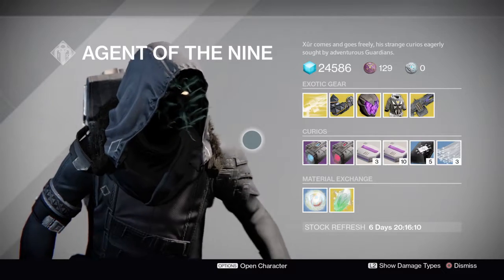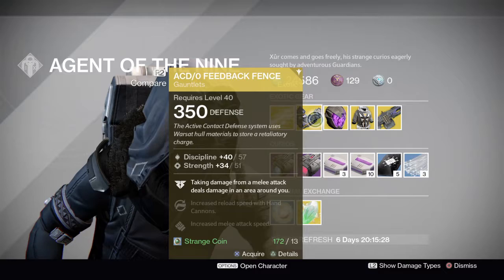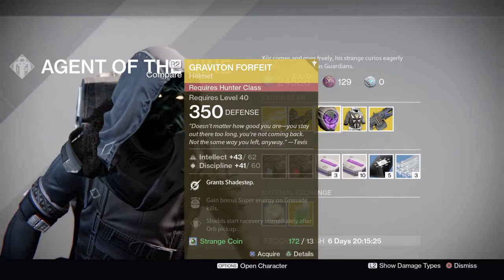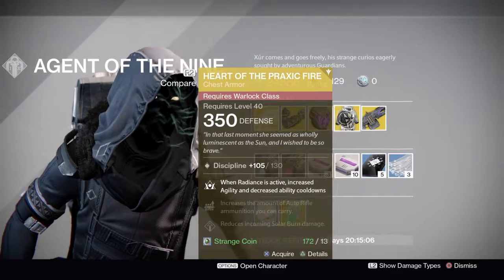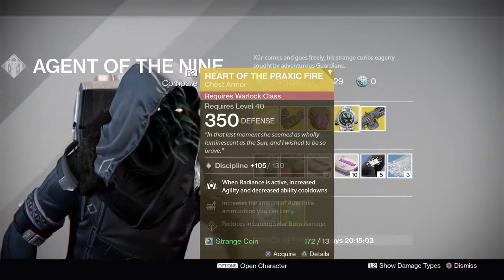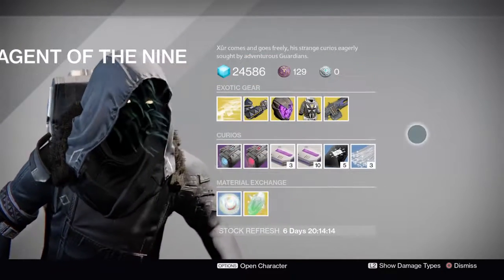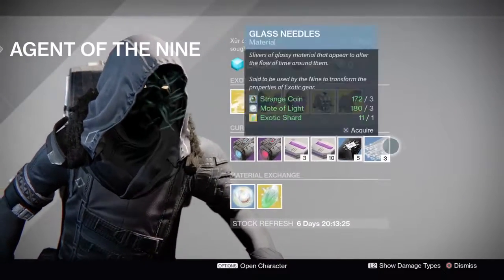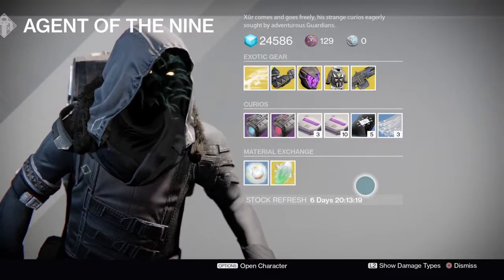3/24 Where is Xur? Xur's inventory and location plus New raid challenges w/TheBearded Maine-iac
We get ready for the new raid challenges